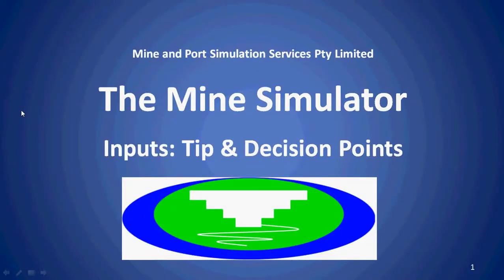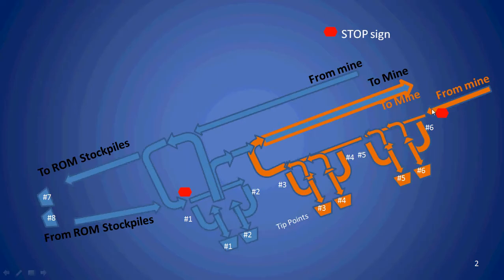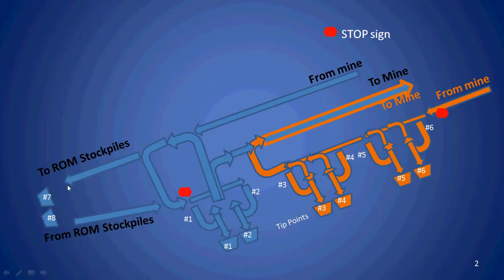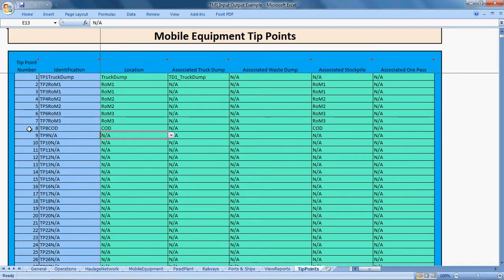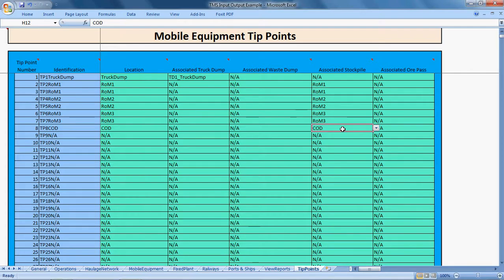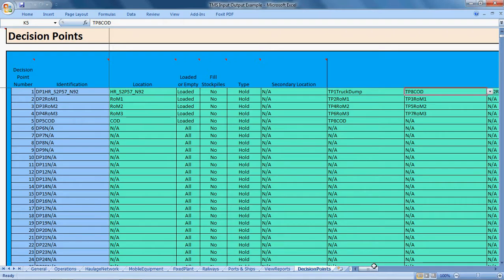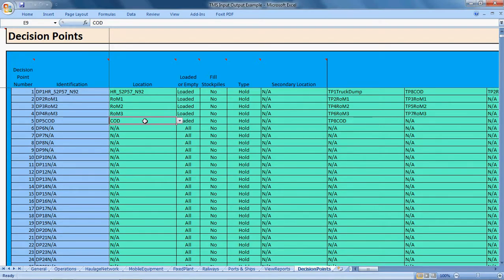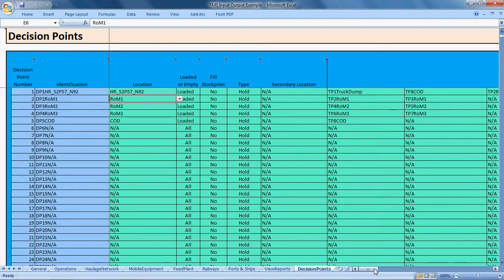The Mine Simulator Video 21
In this video on The Mine Simulator (TMS), how mobile equipment tip points are defined is discussed and demonstrated. In addition, how mobile equipment make decisions on where they are going to tip their load is also discussed and demonstrated.